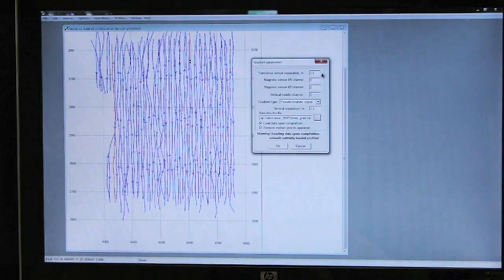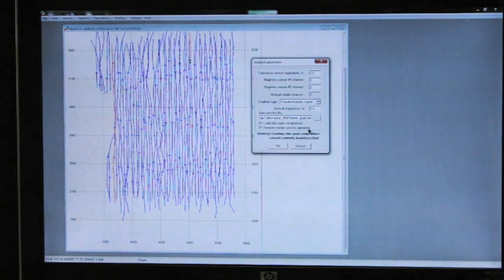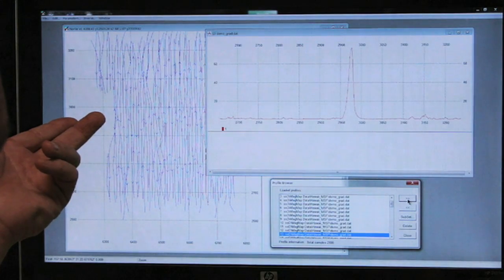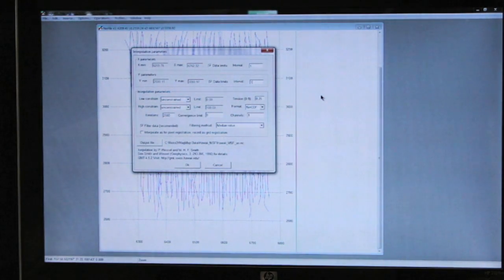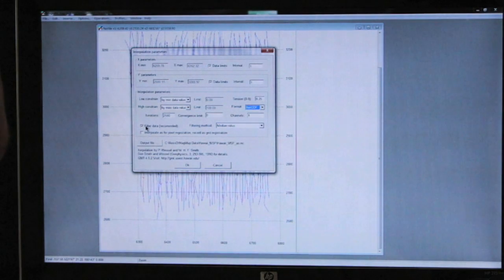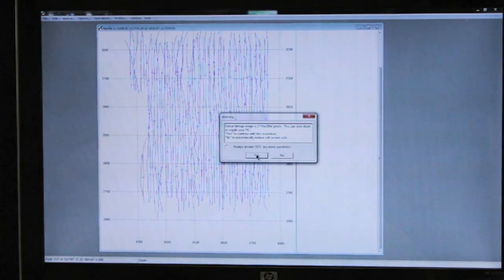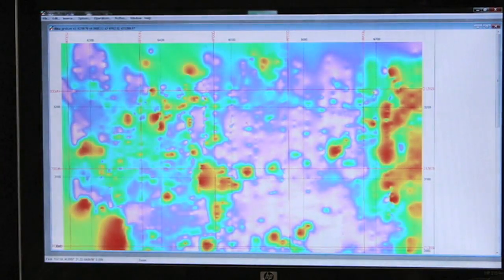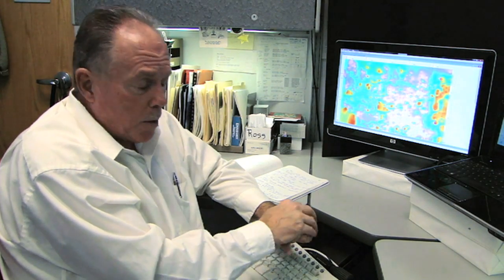MagPick Magnetics Processing Software - part 4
MagPick Magnetics Processing Software - part 4.mov